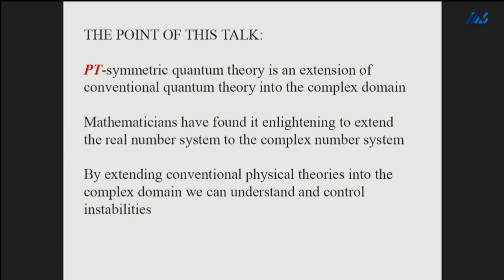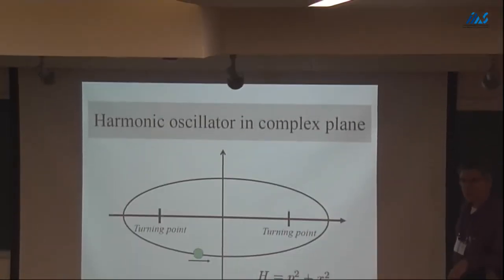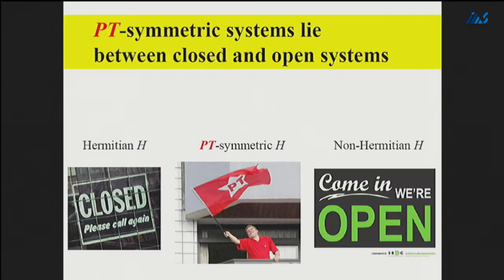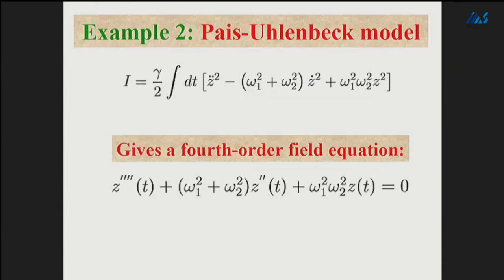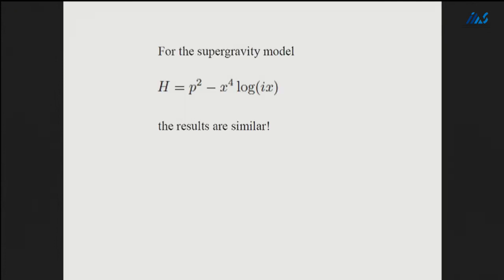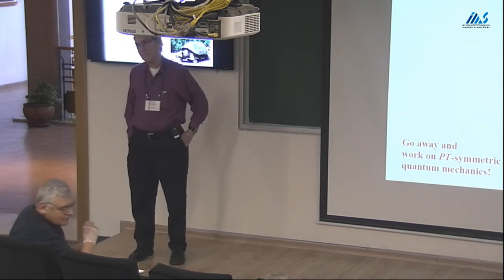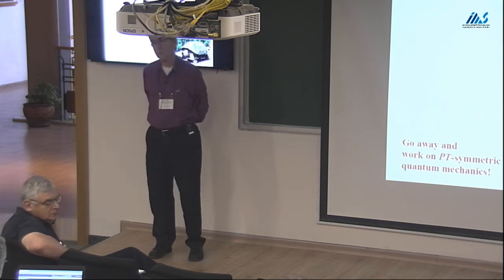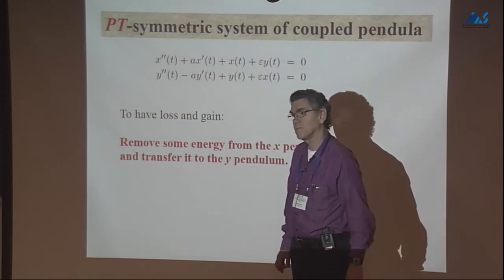Carl M. Bender - PT symmetry and the taming of instabilities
Carl M. Bender (Washington University in St.
Louis)
PT symmetry and the taming of instabilities